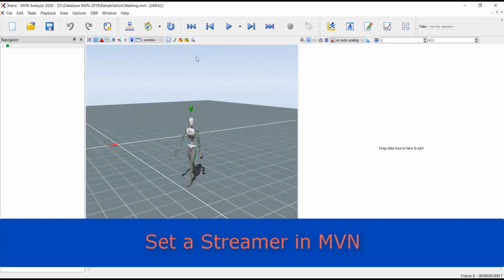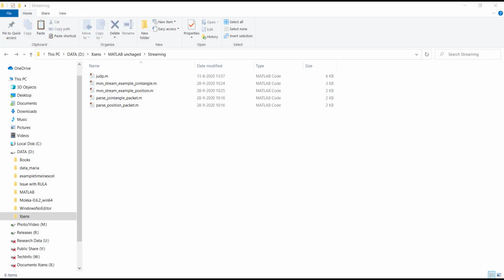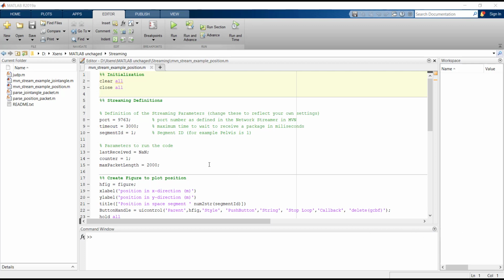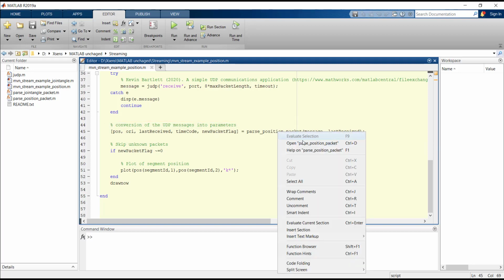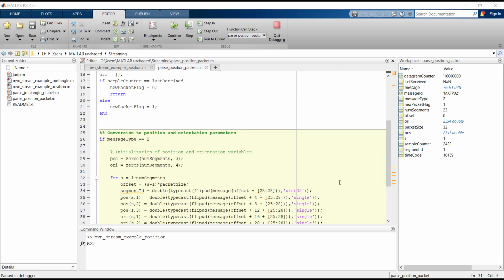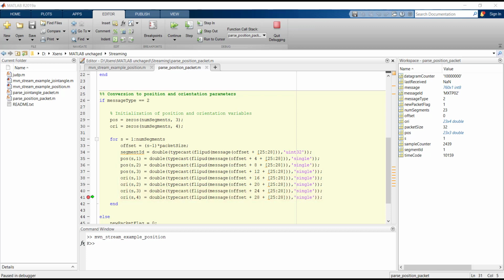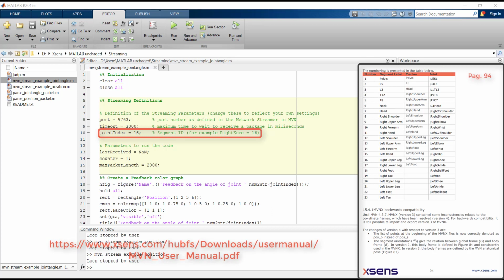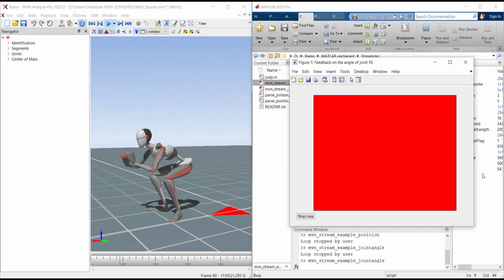Xsens Tutorial: Streaming into MATLAB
Learn how to stream motion data from Xsens software to MATLAB in real-time, enabling visualization and analysis of pelvis position or joint angles. This tutorial provides essential insights into setting up network streamer options, downloading scripts, decoding UDP messages, and plotting data for immediate visualization and analysis in MATLAB.